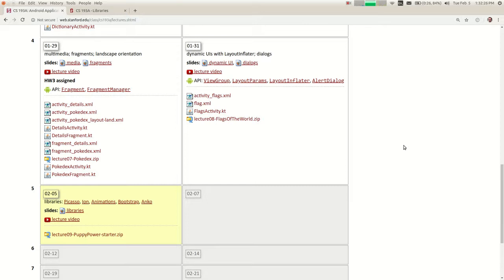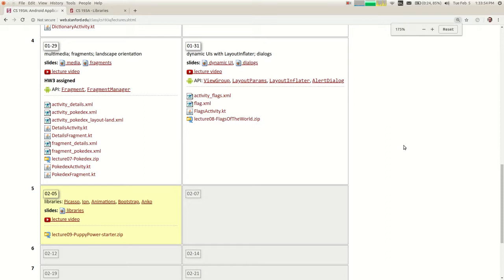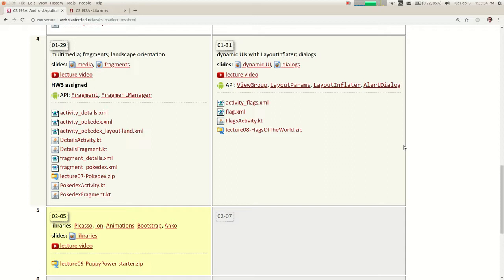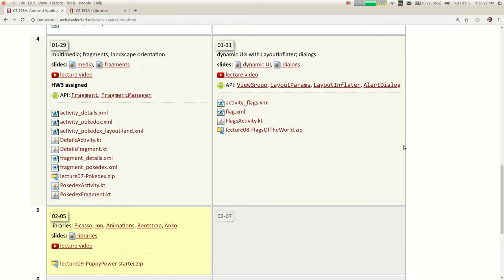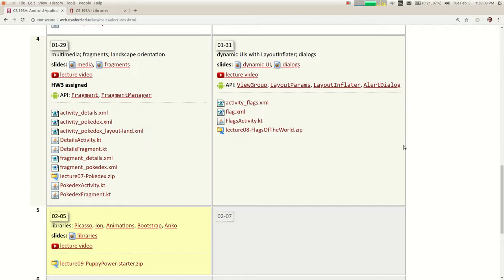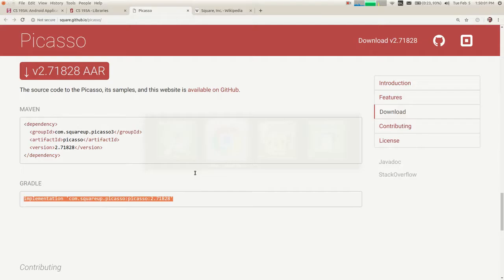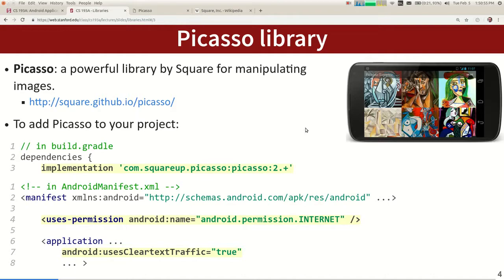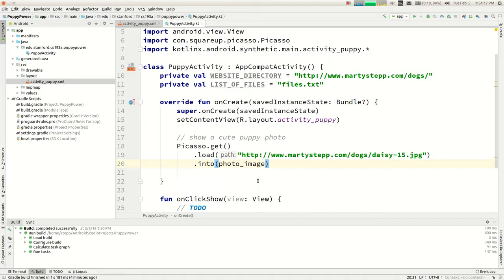Marty Stepp CS 193A Android App Development Winter 2019 Lecture 09 Libraries